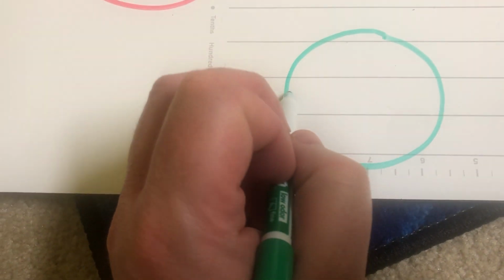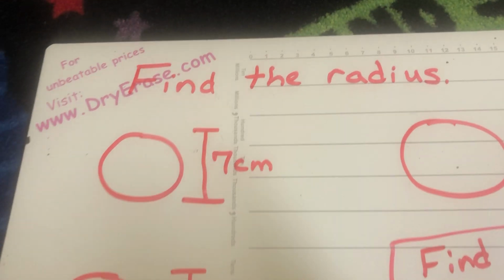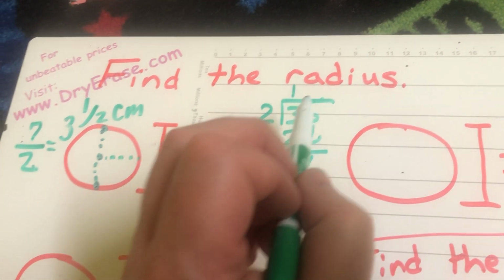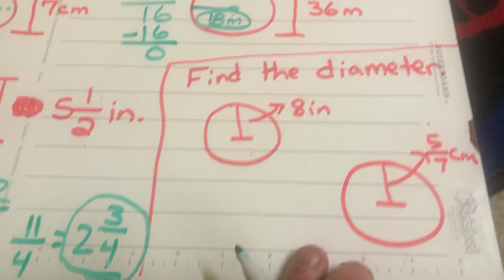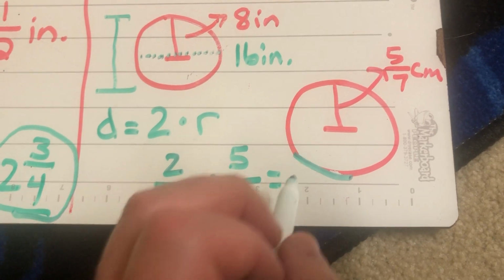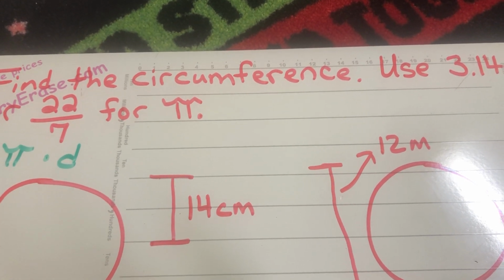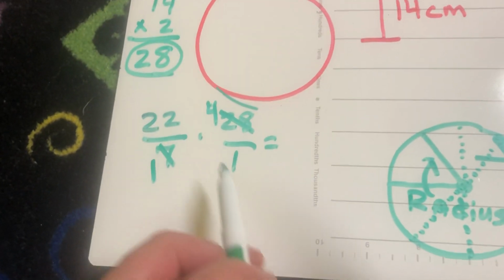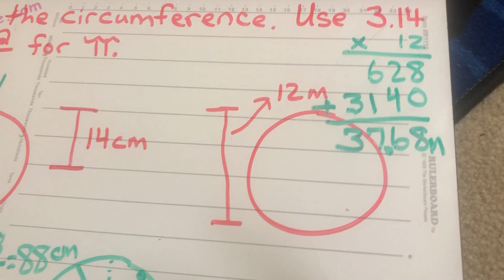7th grade Big Ideas 9.1A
Radius, diameter, and circumference